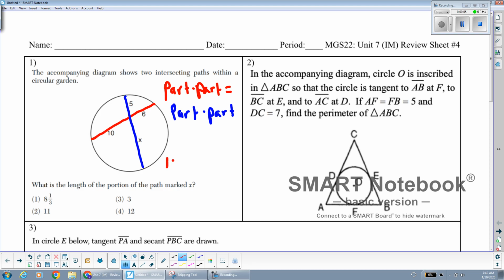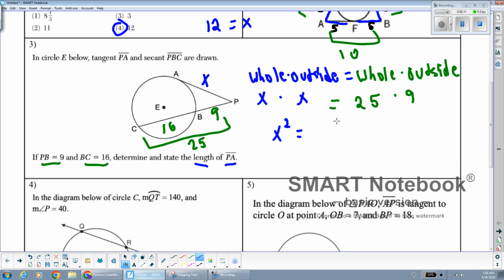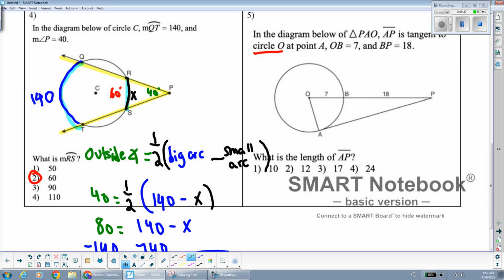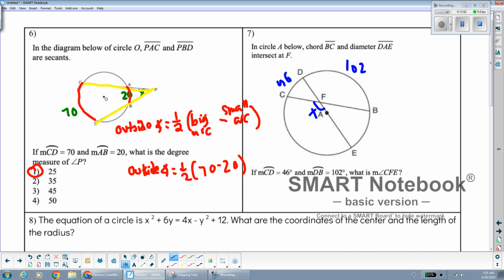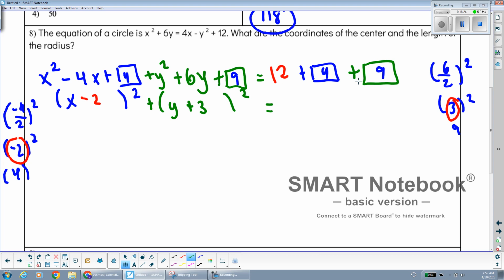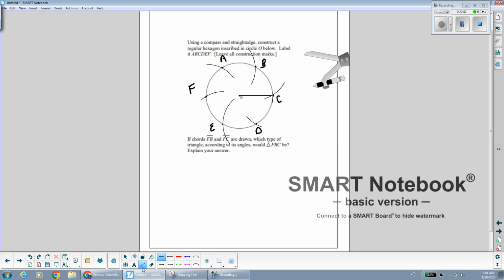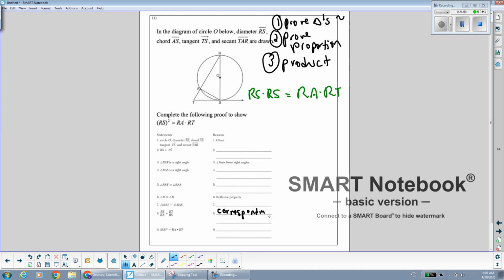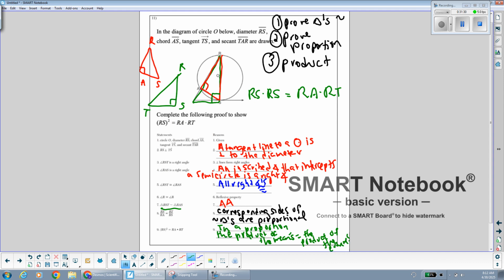Review Test 4